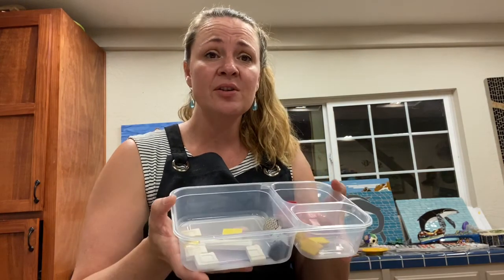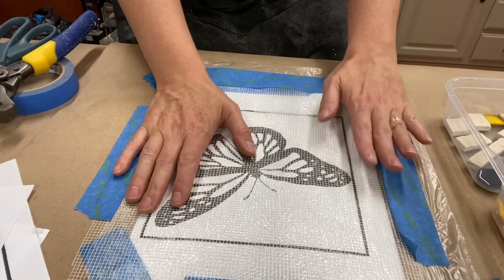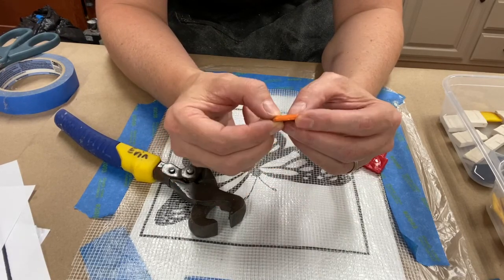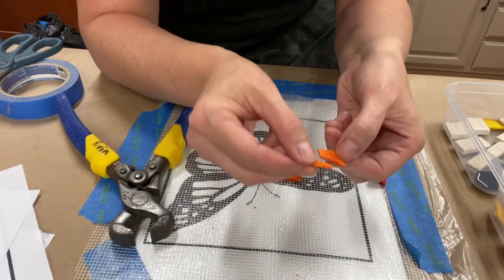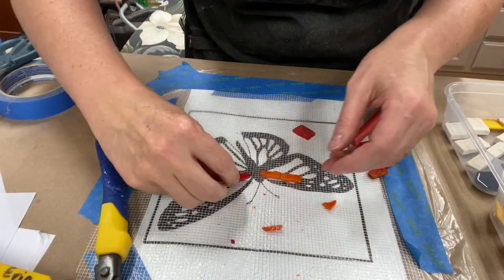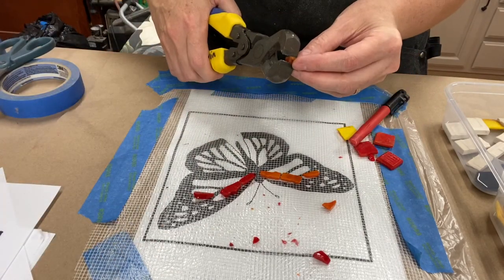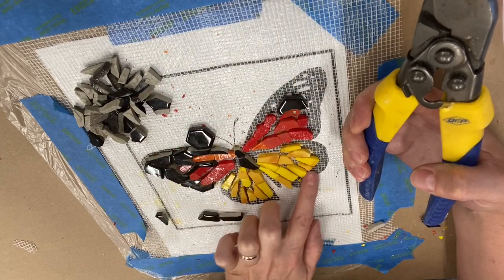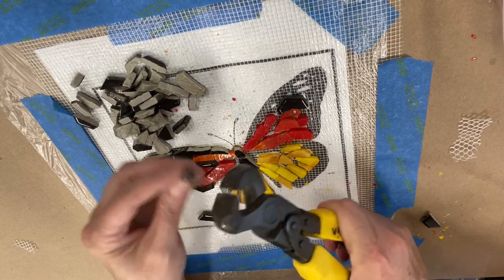Mosaic Tutorial #2: Butterfly